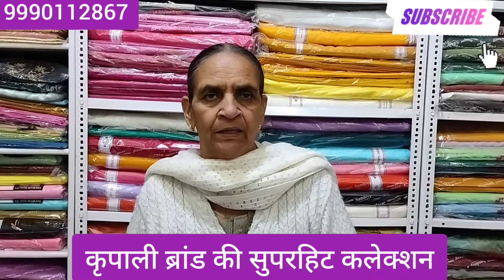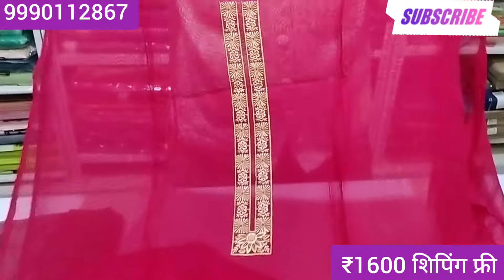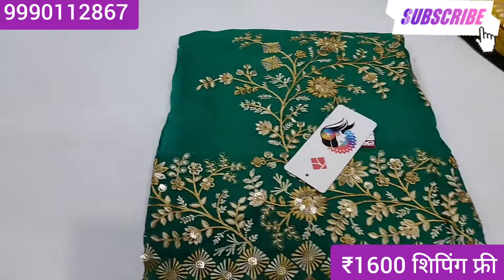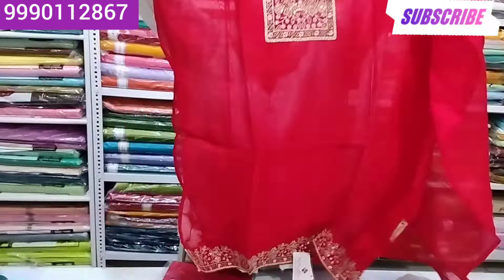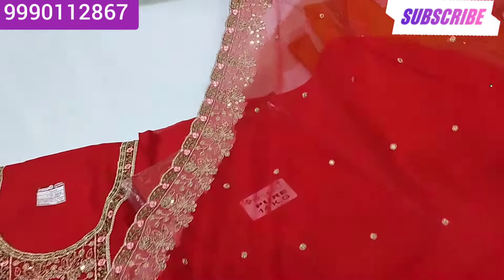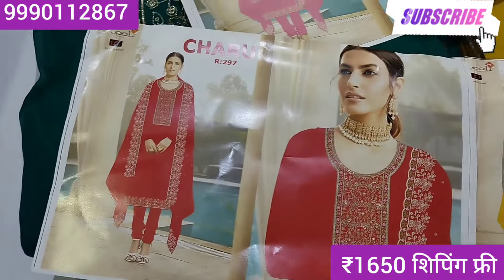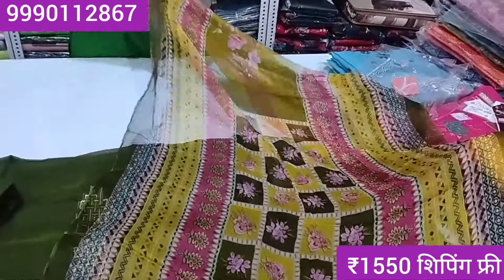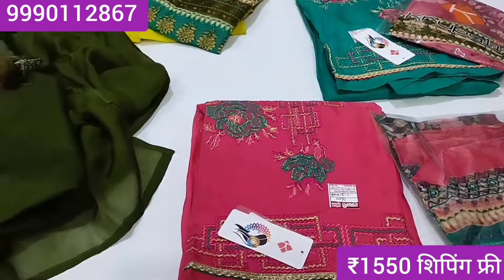💐कृपाली ब्रांड के हैवी पार्टी वियर सूट कलेक्शन ☎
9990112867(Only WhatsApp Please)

Note: हमारे यहां कपड़ा दुकान व विवाह शादियों के लिए होलसेल रेट पर भी मिलता है l

पता:  पुराना बस स्टैंड, जुलाना
Dilbag Nehra, Manoj Nehra
(इंदु फोटो स्टूडियो वाली गली में RD हॉस्टल के अंदर शॉप है)
(पुराने बस स्टैंड से 2 मिनट का पैदल का रास्ता है शर्मा फोटोस्टेट के मकान के पास RD हॉस्टल में शॉप है)
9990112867(Only Whatsapp- No Calling Please)🌷

(हमारा शेड्यूल बहुत बिजी रहता है जी फोन नहीं उठा पाएंगे आप व्हाट्सएप कर दीजिए आपको जवाब जरूर मिलेगाl )

घर बैठे सूट मंगवा सकते हो और आप हमारी शॉप पर भी विजिट कर सकते हैं वहां आपको ज्यादा वैरायटी देखने को मिलेगीl
 आप वीडियो देखते रहिए और हमारे चैनल को सब्सक्राइब करें और घंटी का बटन जरूर दबाएं l Daily सुबह 7:00 बजे हमारी नई वीडियो आती है और घंटी का बटन दबाने से आपको हमारी नई वीडियो का अपने मोबाइल में नोटिफिकेशन मिलेगा l

आपके सहयोग के लिए धन्यवाद l

हमारा टेलीग्राम चैनल ज्वाइन करें नीचे लिंक दिया गया है l टेलीग्राम पर सभी सूट्स आपको विद प्राइस मिलेंगे l

ग्राहक की संतुष्टि हमारा प्रथम उद्देश्य है आपके द्वारा मिल रहा सहयोग के लिए हम सदैव आपके आभारी रहेंगे l

आप हमारे साथ फेसबुक पर भी जुड़ सकते हैं l

We accept online 💰 payments via PayTm, Google Pay, PhonePe, Bank Deposit, Bhim UPI .